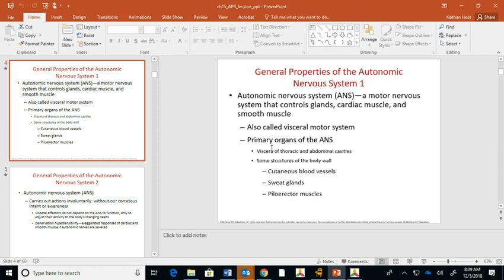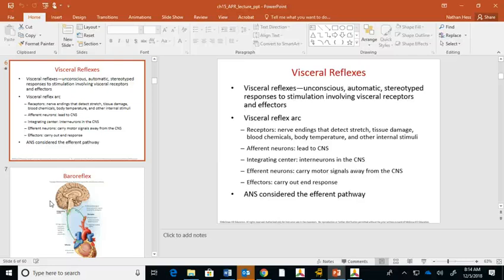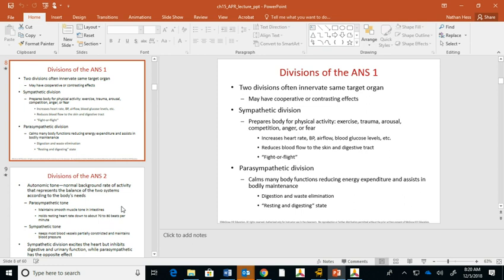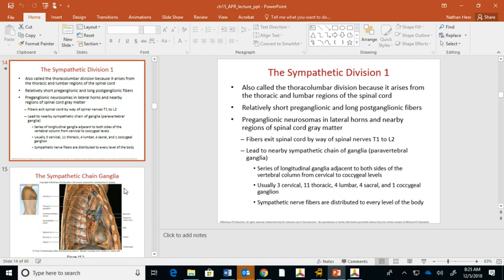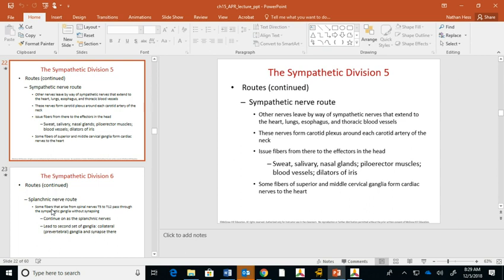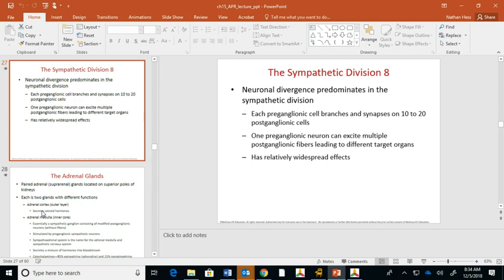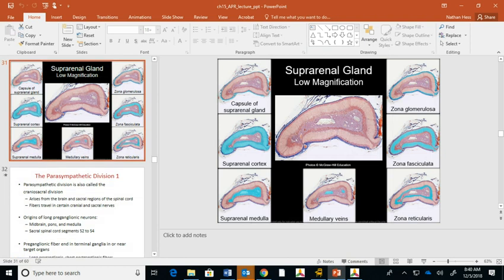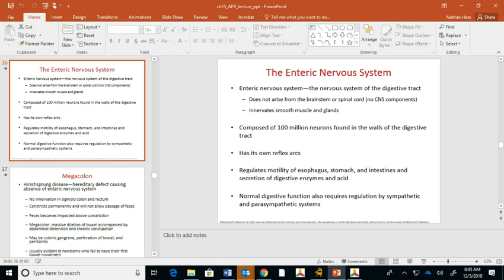Nathan Hess 05Dec2018 080906